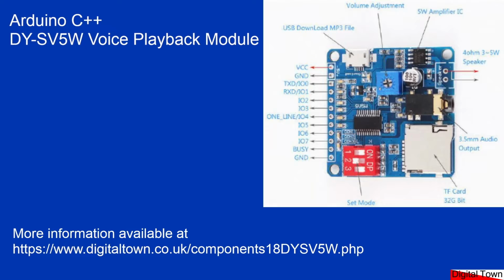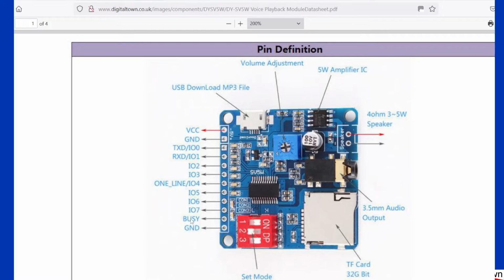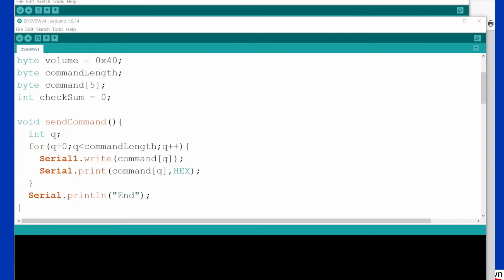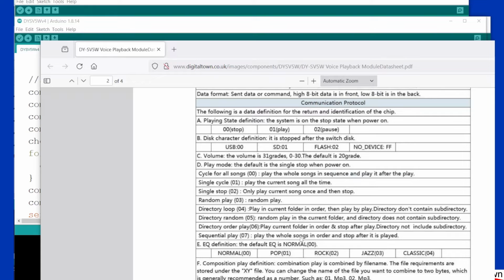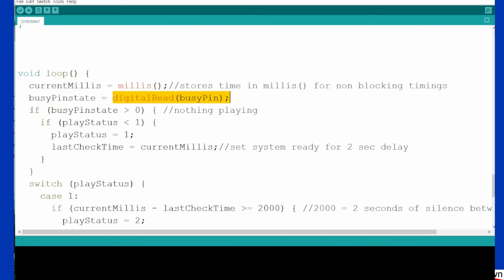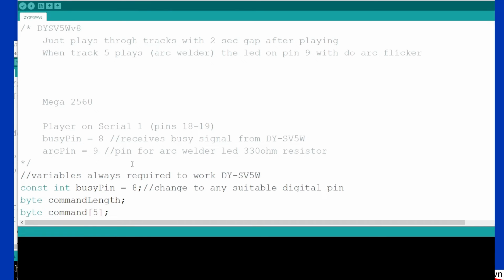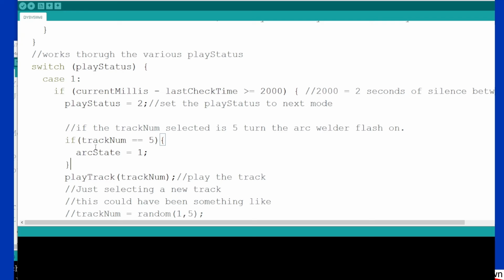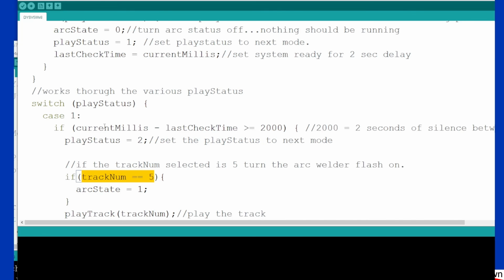Arduino C++ DY-SV5W MP3 Player with Uno or Mega 2560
How to control the DY-SV5W MP3 Player using Serial connection as well as interacting with LED's to create welding sound and flicker for model railways.

Code for the Arduino UNO using Software Serial is now available at the link below as well.